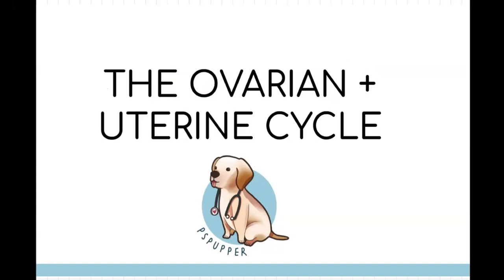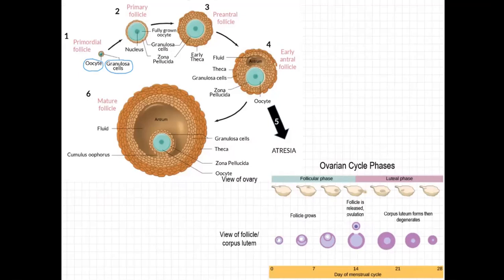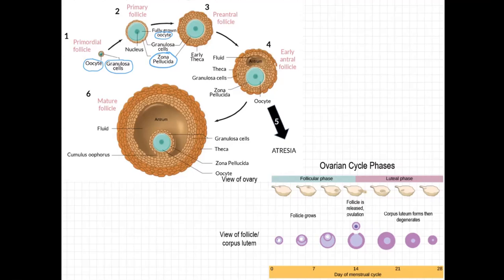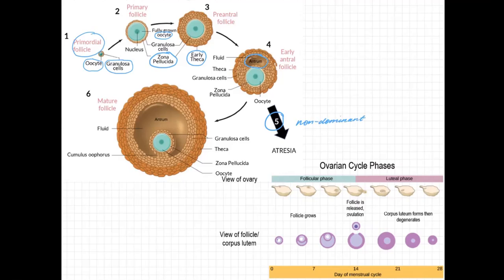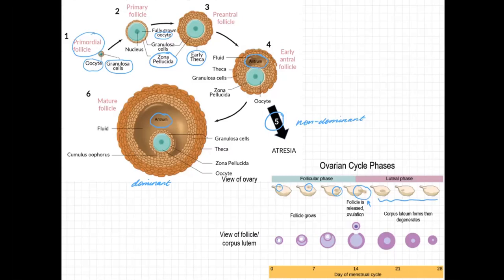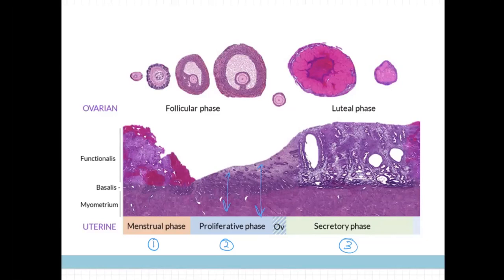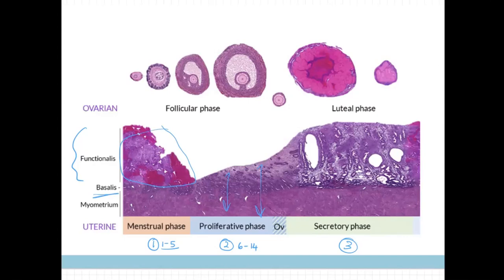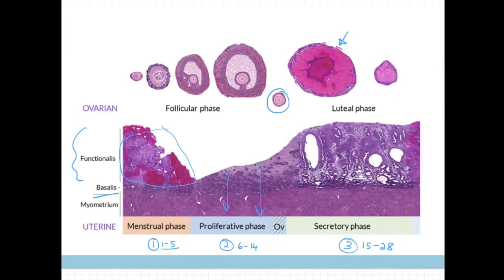Reproductive System Mini-Series (Part 3): Ovarian & Uterine cycle